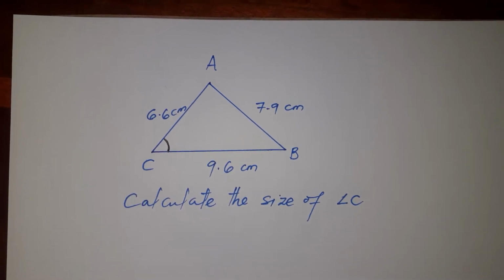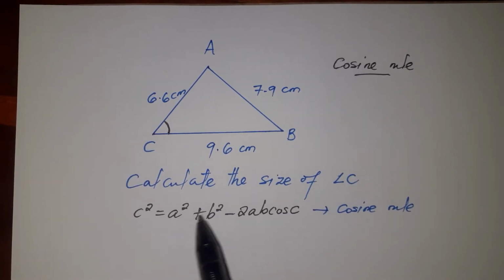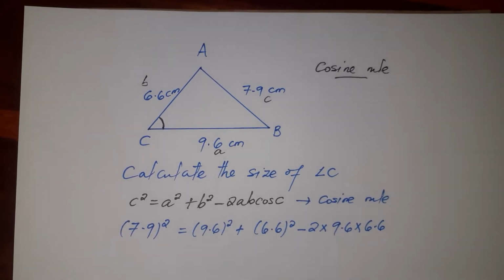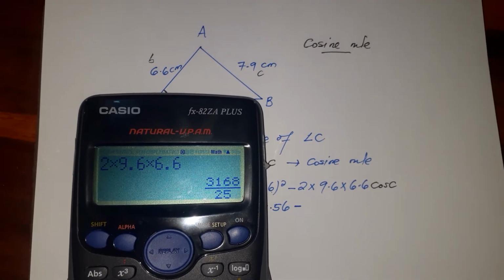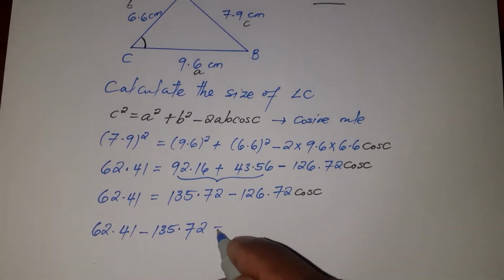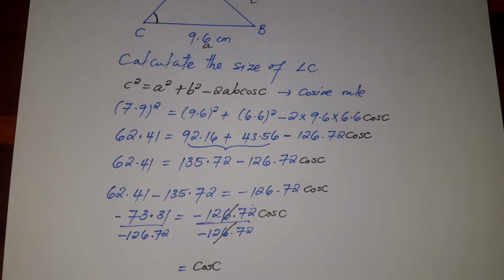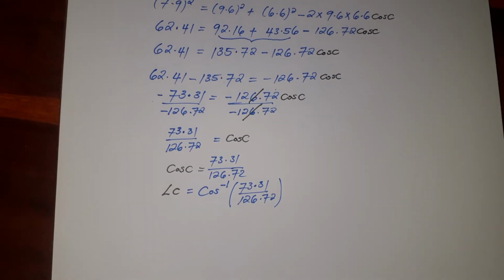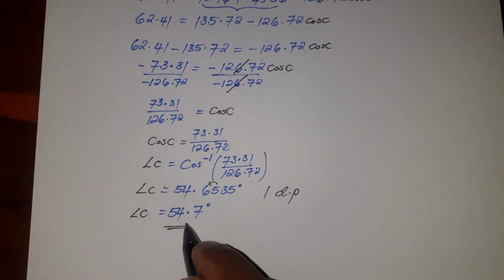The Easiest Way To Find An Angle Using The Cosine Rule